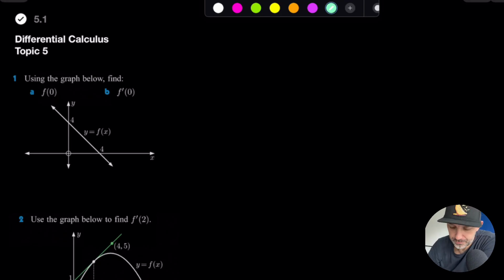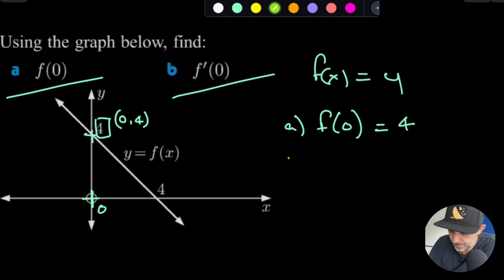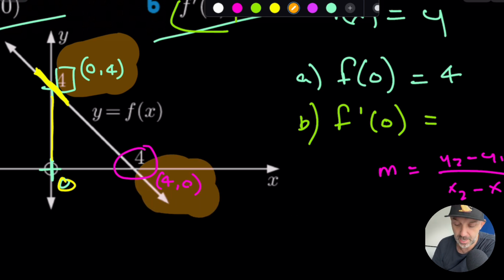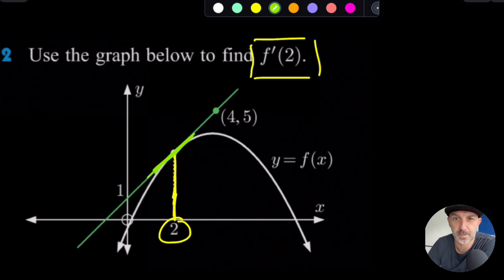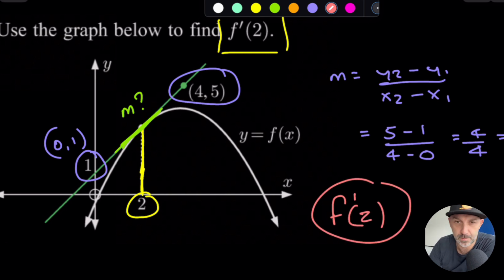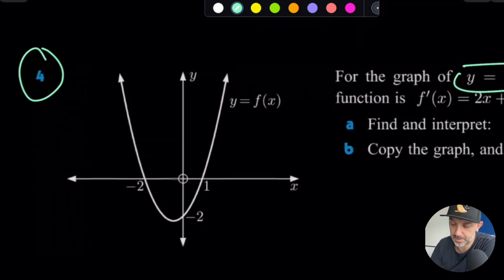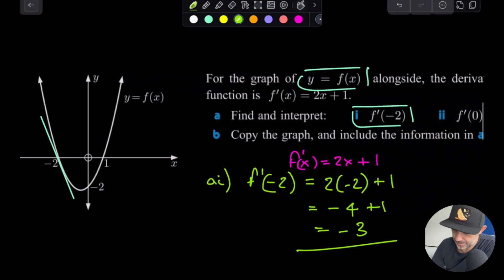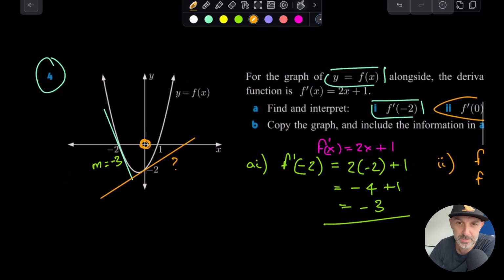Differential Calculus | Graphing Exam Questions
📚Chapters:
00:00 Introduction
00:26 Problem 1 - Understanding f'(x)
03:20 Problem 2 -Gradient of Tangent at x=2
05:24 Problem 3 - Substituting into the gradient function

In this video, I solve  differential calculus problems focusing on the derivative at a point and the instantaneous rate of change, or gradient. These concepts highlight the difference between (f(x)) (the original function) and (f'(x)) (its derivative), which measures the function’s rate of change at a specific (x)-value.